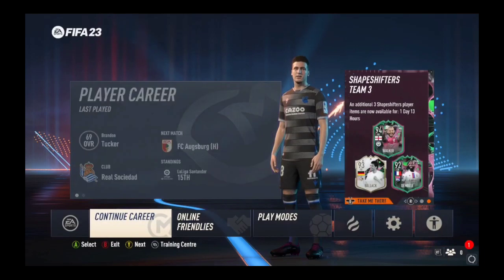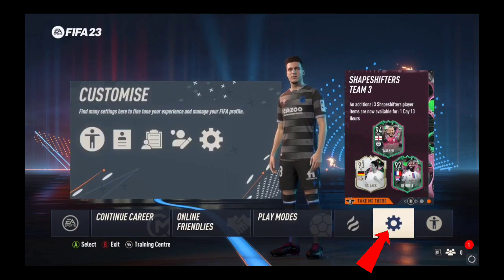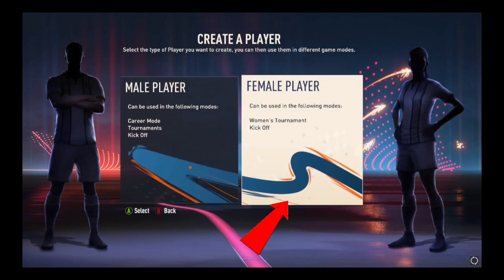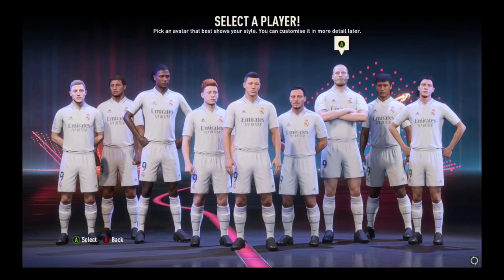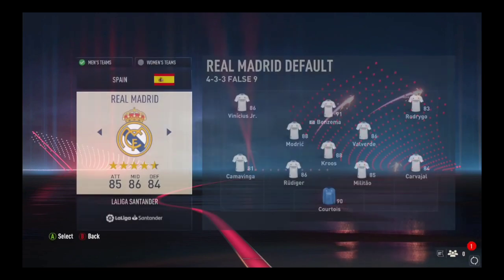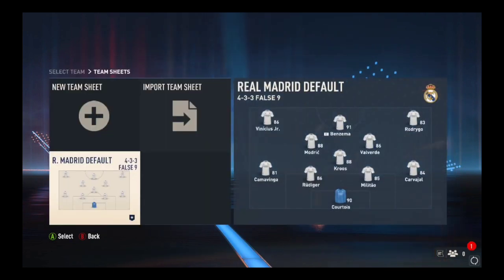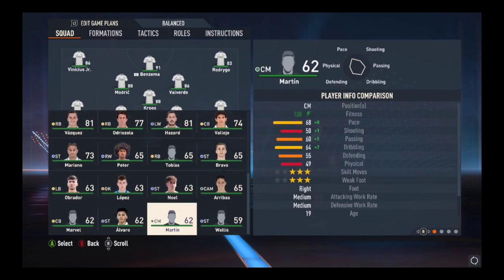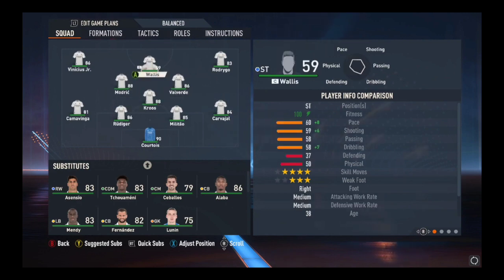How To Be Captain In FIFA 23 Player Career Mode (Step By Step)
Lead your team to greatness in FIFA 23 Player Career Mode! This step-by-step guide will show you how to become the captain and inspire your squad. Embrace the responsibilities and rewards of captaincy as you progress through FIFA 23 Career Mode. Motivate teammates, make crucial decisions, and foster team spirit.